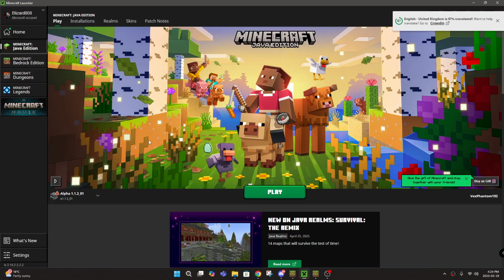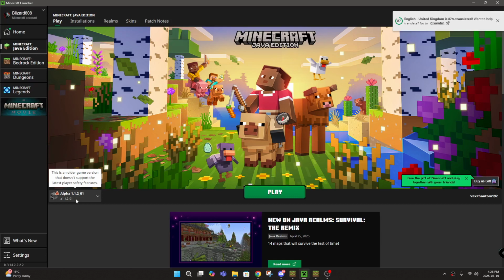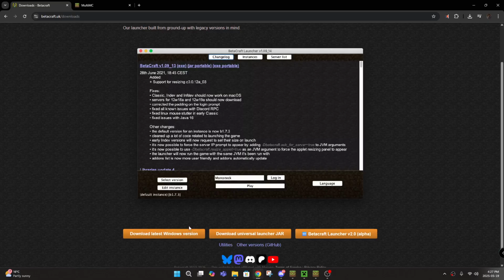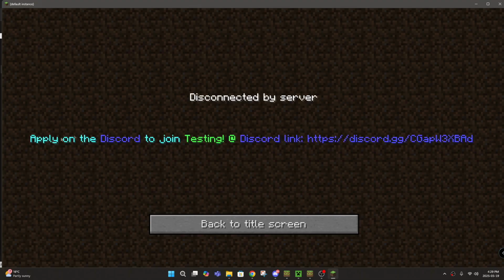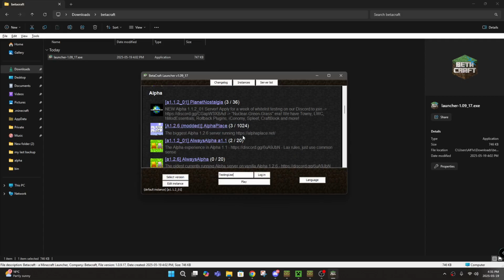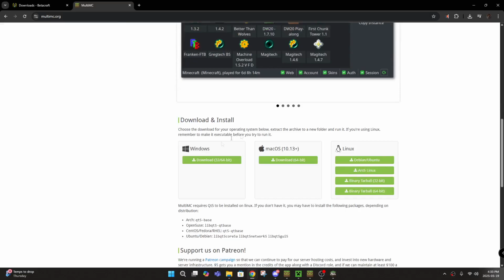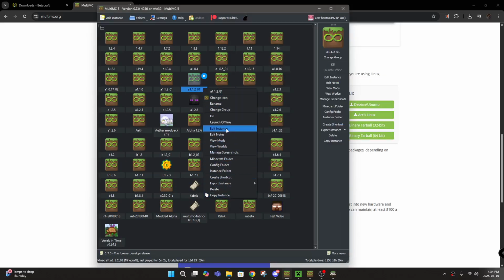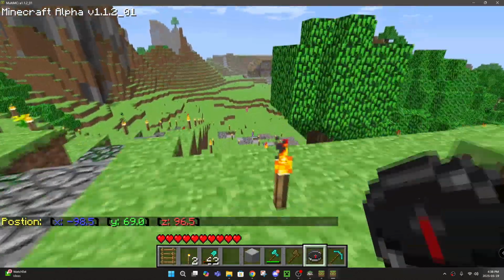PlanetNostalgia Alpha Server - How to Join Minecraft Alpha 1.1.2_01 Servers in 2025.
A pretty questionable video on how to join servers on Minecraft Alpha 1.1.2_01 it showcases three methods that all work, and I recommend you use BetaCraft Launcher, as it allows cracked users to play and it's the easiest method of joining.

Normal Launcher: -Xmx2G -XX:+UnlockExperimentalVMOptions -XX:+UseG1GC -XX:G1NewSizePercent=20 -XX:G1ReservePercent=20 -XX:MaxGCPauseMillis=50 -XX:G1HeapRegionSize=32M -Dhttp.proxyHost=betacraft.uk -Djava.util.Arrays.useLegacyMergeSort=true
JVM Argument: -Dhttp.proxyHost=betacraft.uk - Djava.util.Arrays.useLegacyMergeSort=true (copy and paste)

Information:
IP: planetnostalgia.xyz